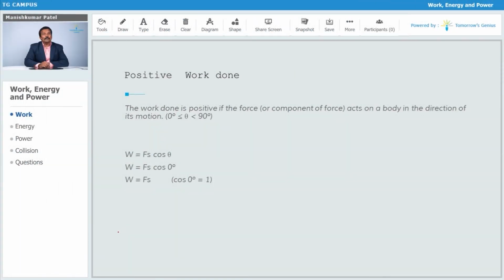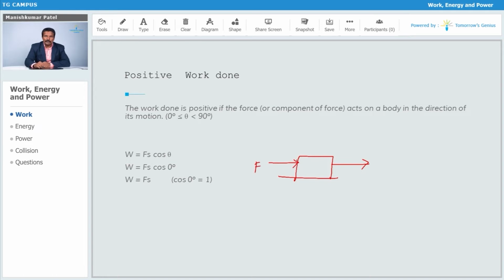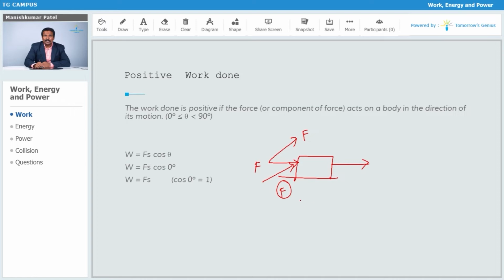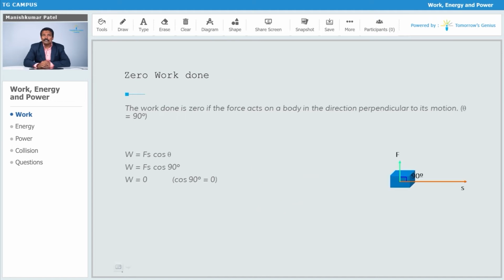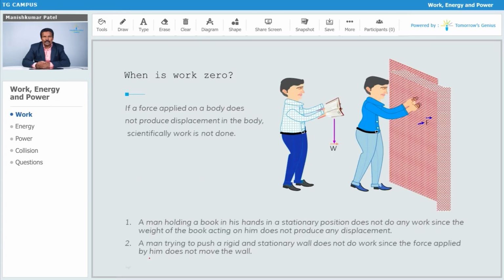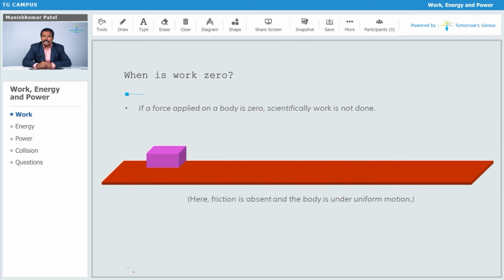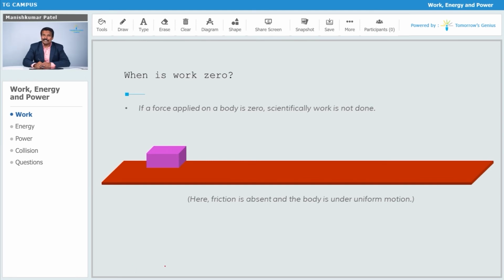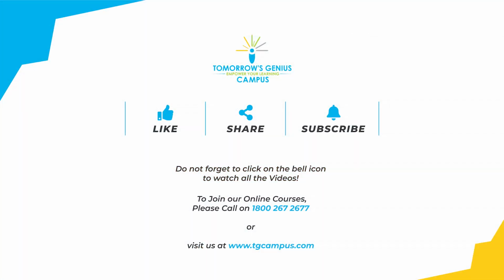Types of work | Part 1 | Work Energy Power | JEE | NEET | Physics - TG Campus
In this video, we will learn in detail about positive work done and zero work done.

Topics covered:
Positive work done
Zero work done
When is work zero?